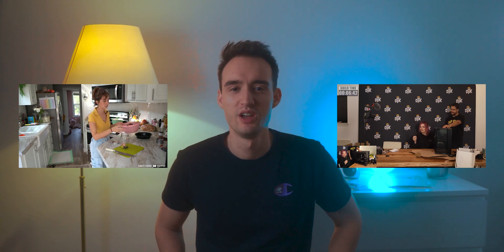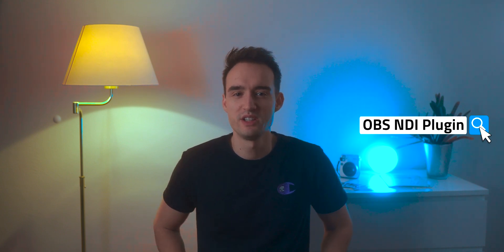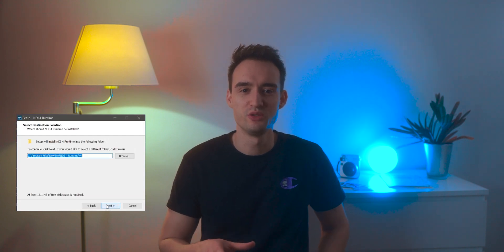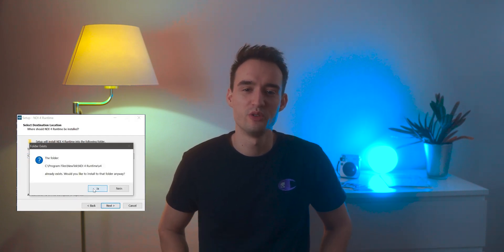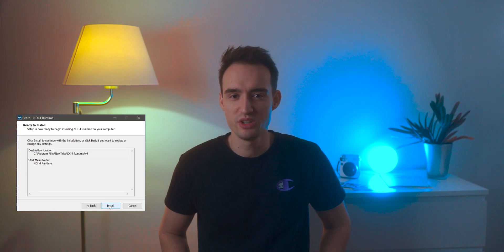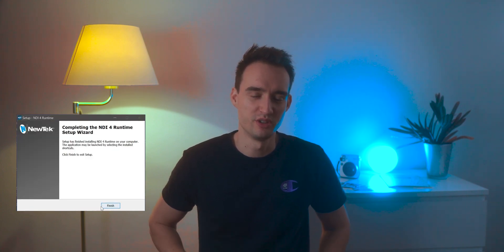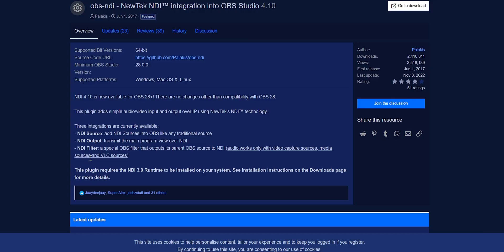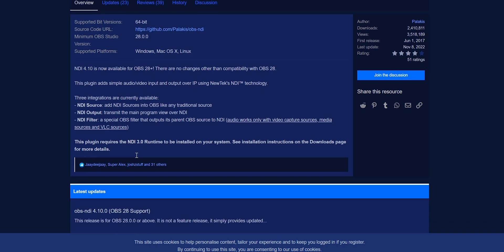STREAM FROM KITCHEN?! OBS NDI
Do you want to stream from your kitchen or any other location without having to restart your livestream or move your entire setup around?

OBS NDI is the perfect solution for you to livestream from your main streaming computer and switch to your kitchen, podcast or any other setup without having to restart your livestream, but instead simply switch your scene!

Please check if the NDI plugin is compatible with the latest OBS version if you run into issues installing the plugin!